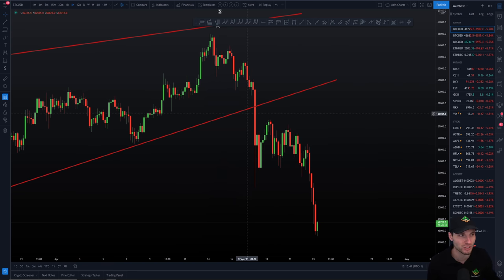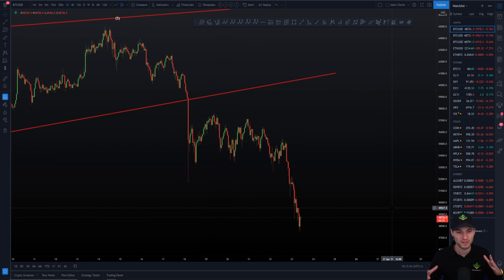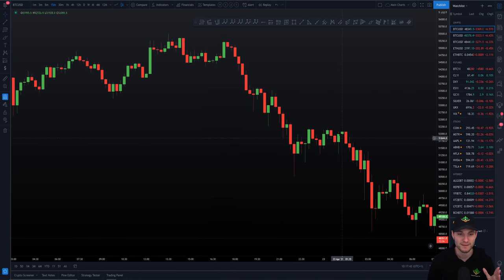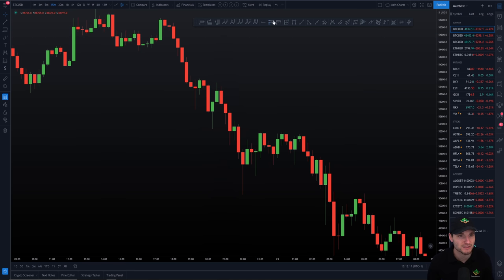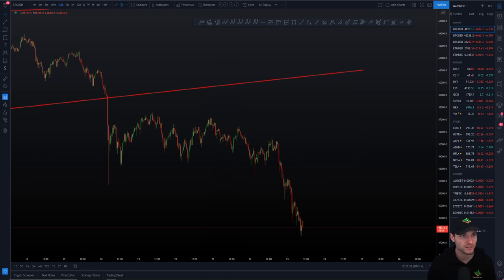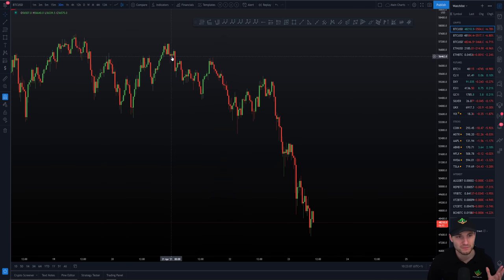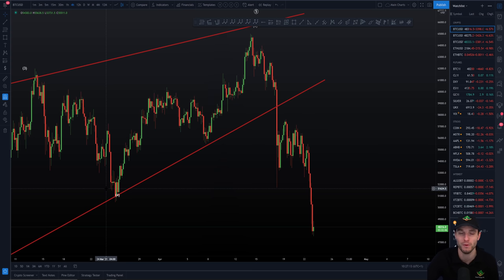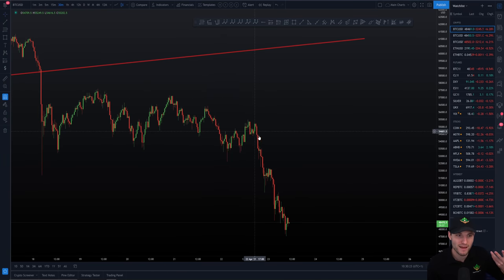BTC going to 32k?!!?📉 Bitcoin Technical Analysis.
BTC Bitcoin Technical Analysis price live now today. $BTC heading down quickly after the breakdown of triangle and stock market / capital gains bad news. 47/48k region is current support based off Volume Profiles.

Cryptocurrency, Crypto, Bitcoin, btc, ethereum, eth, cardano, ada, xrp, ripple, polkadot, dot, litecoin, ltc, chainlink, link, dogecoin, doge, bnb

Chart champions, MMcrypto, davincj15, the moon, crypto zombie, team underground, Crypto Capital Venture, Ivan on Tech, Altcoin Daily,